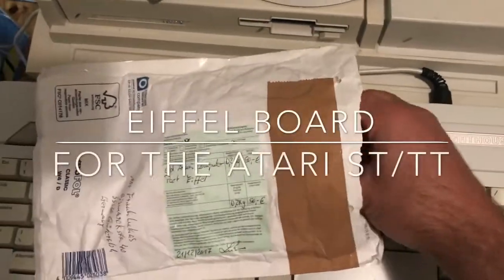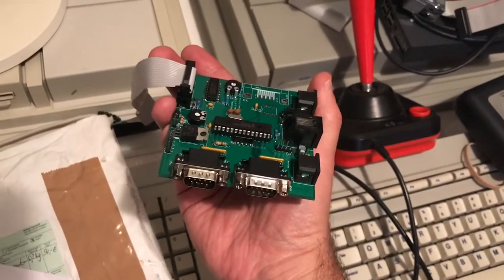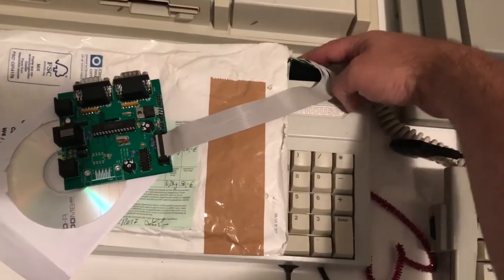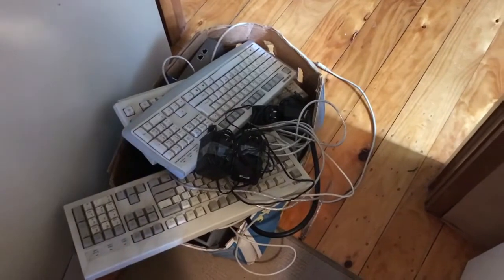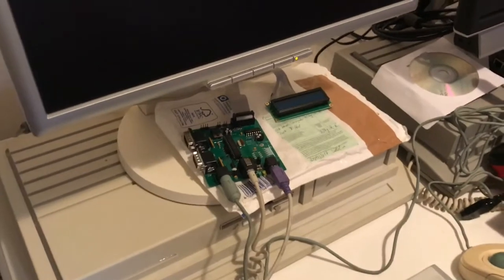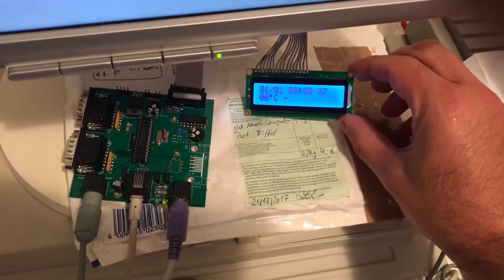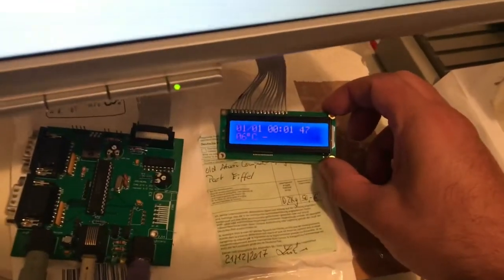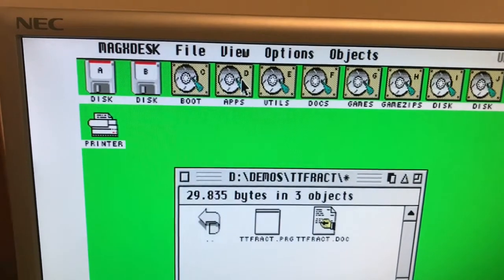Eiffel board for the Atari ST / TT computers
This is an initial look at the Eiffel board for the Atari ST and TT line of computers.  This board allows to you to retro fit a PS/2 keyboard and mouse.